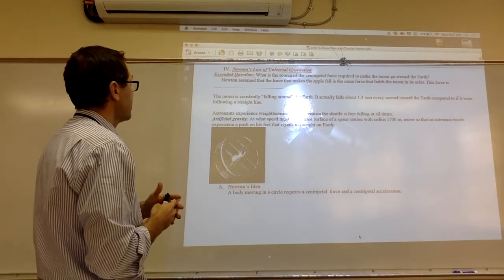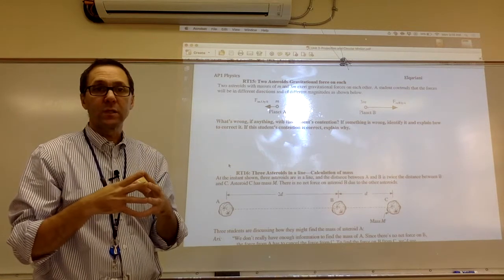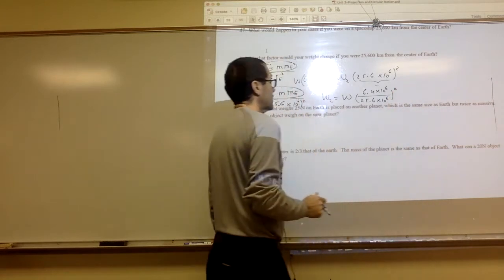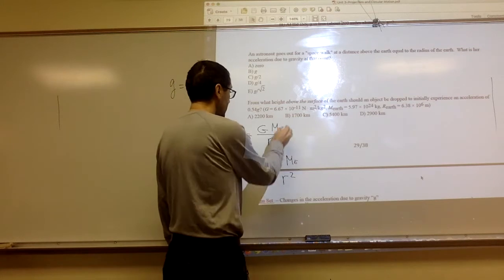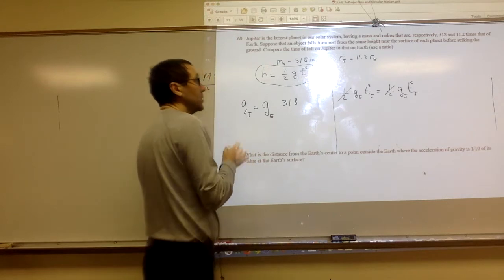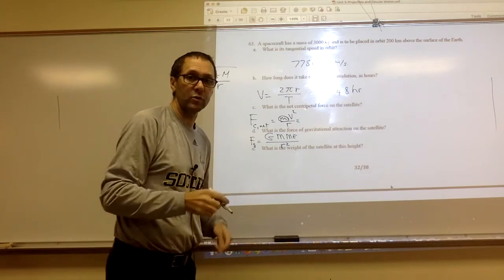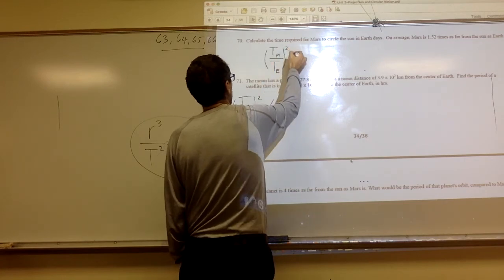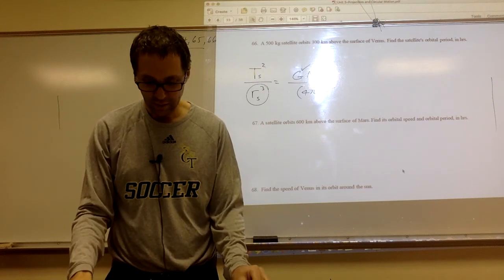Law of Universal Gravitation Part2 AP